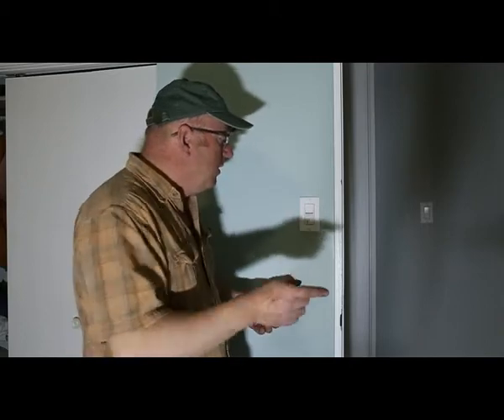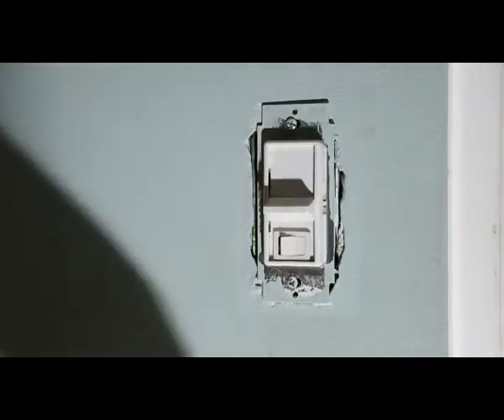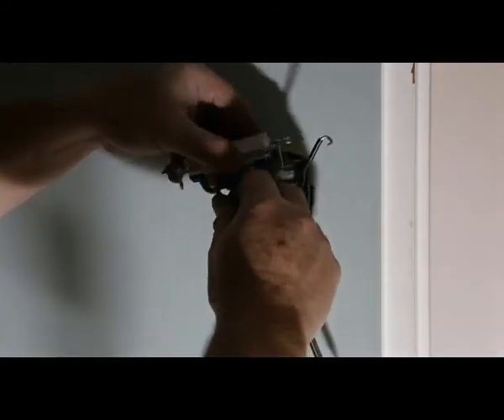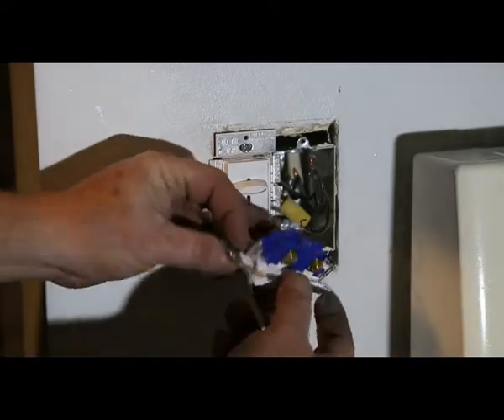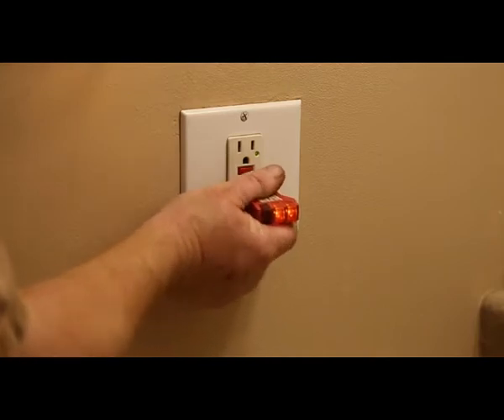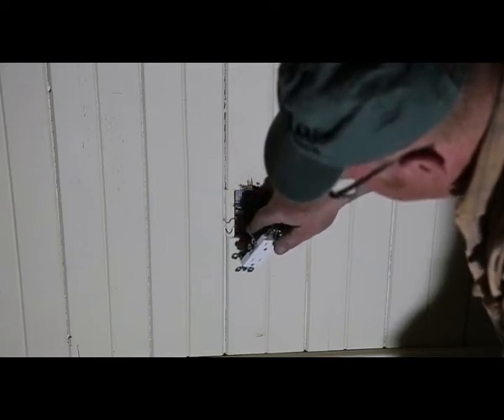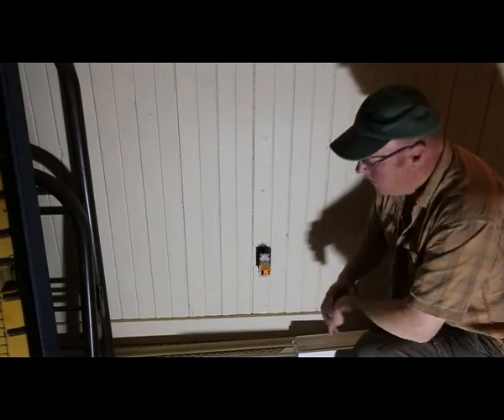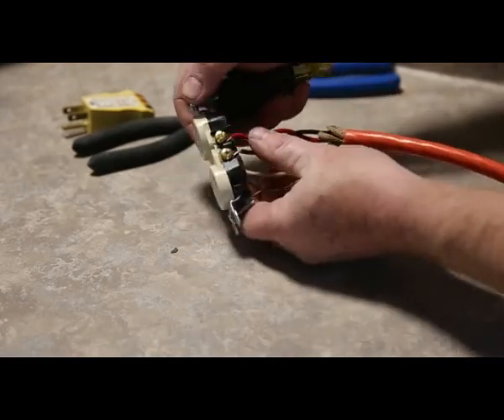Home Maintenance: Replacing worn light switches and electrical outlets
Most home owners don't realize that light switches and electrical outlets wear out over time and need to be replaced.  This depends on how much they are used but when they wear out, they can become a hazard. I will show you a couple faulty plugs and switches and then replace them.  This is a job that any DIY homeowner can tackle.